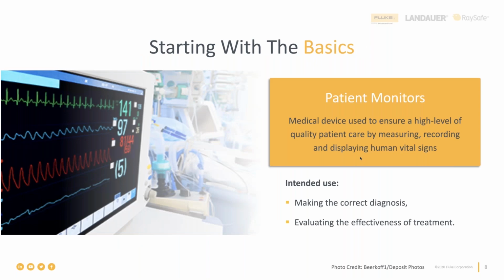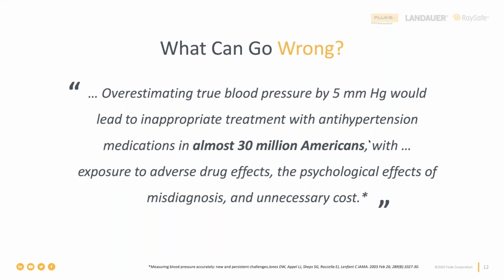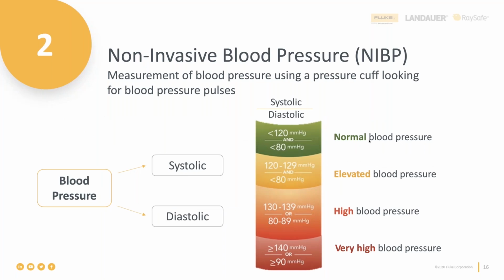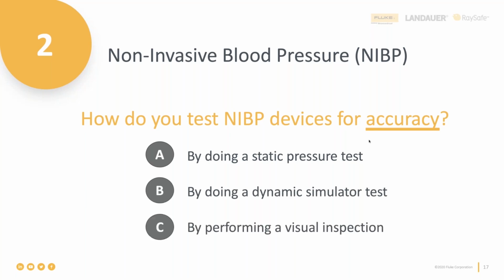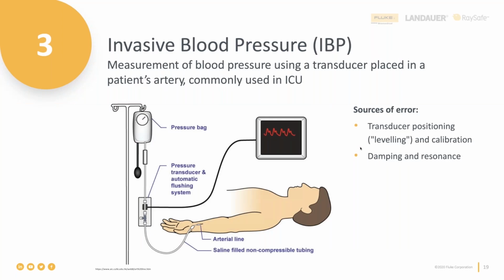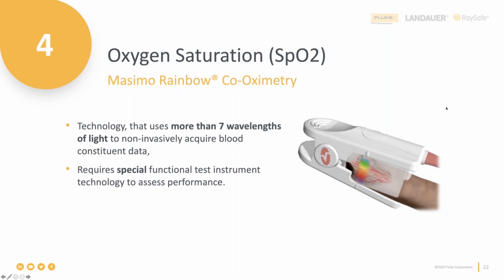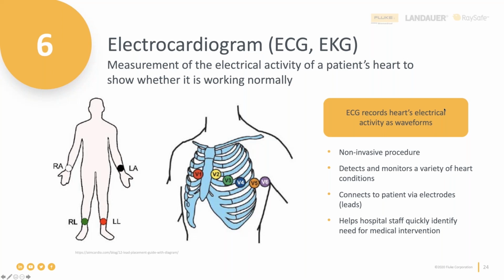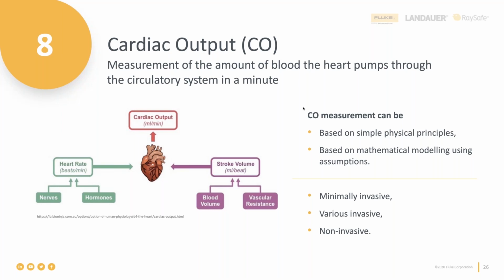Why is it vital to test vital signs? Webinar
Join our expert biomedical test equipment team for a discussion on patient monitor testing and the critical role it plays in ensuring patient safety.

In this video we will cover:
- Each vital sign parameter
- Patient monitoring and testing technology
- Innovations in the patient simulation field

Presenters:
- Michael Raiche, Fluke Biomedical Business Unit Leader
- Katia Katashinskaia, Fluke Biomedical Product Manager

You need to watch the webinar on our website in order to receive CEU credit from ACI.